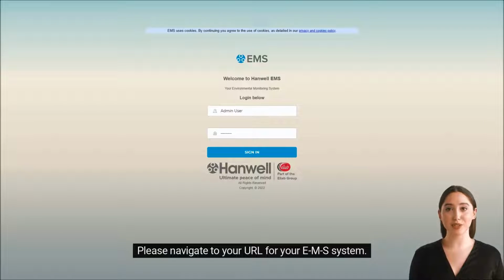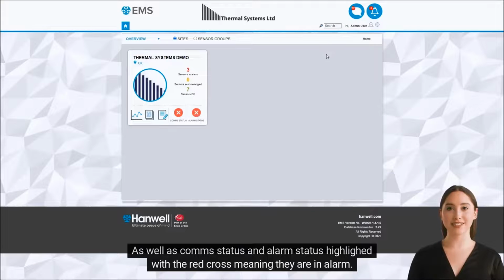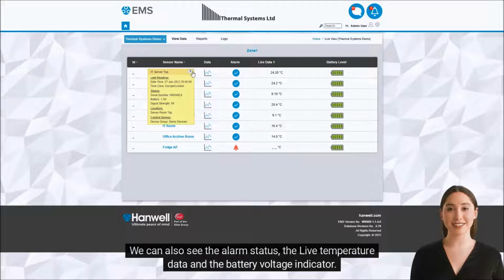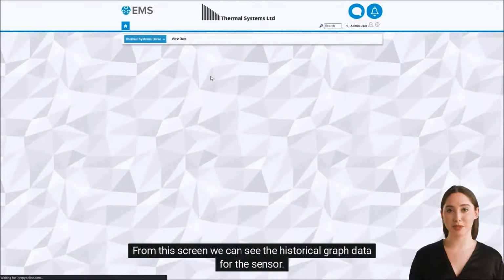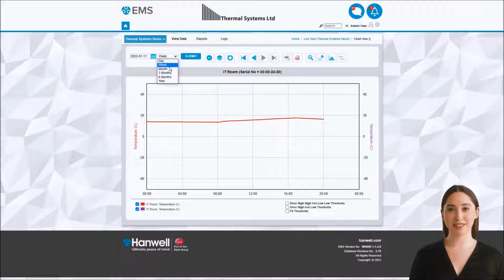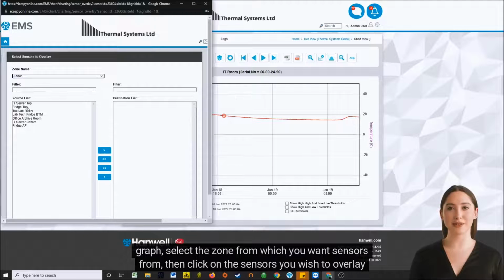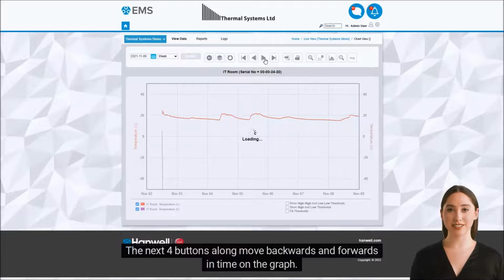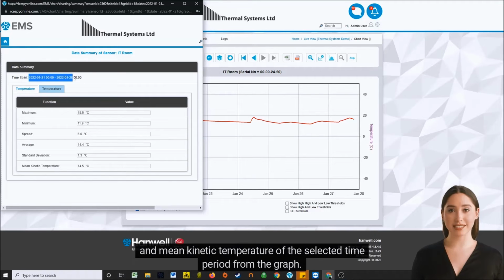EMS Basic Training - View Data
Training video that details logging in to the EMS system and viewing sensor data.